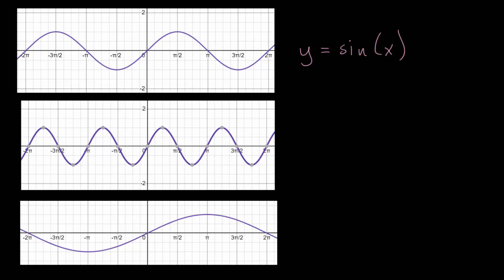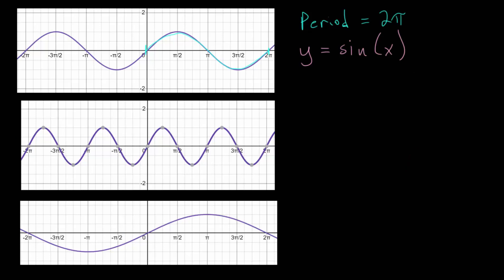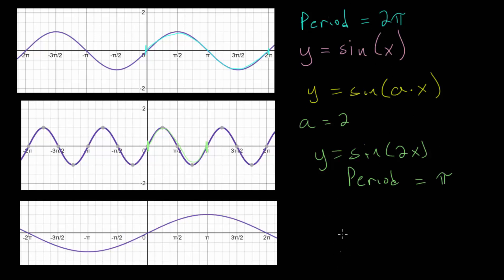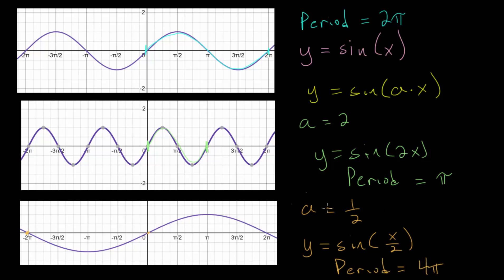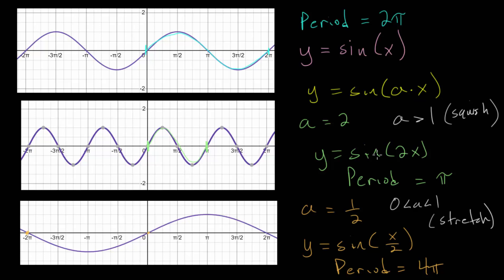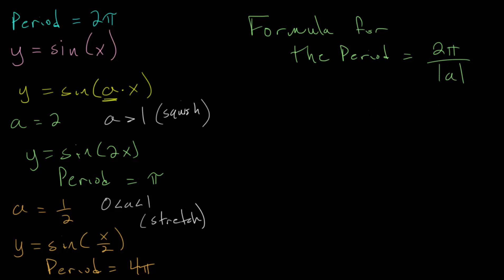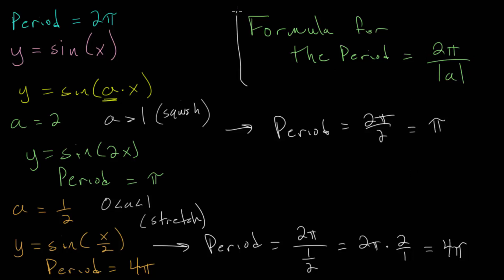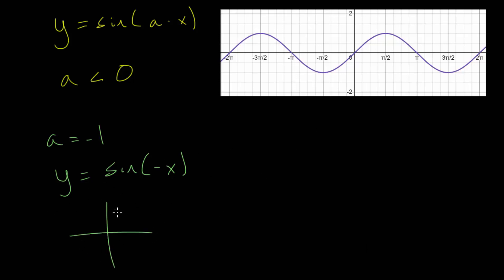Period of Sinusoidal Functions from Equation: Formula for the Period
This video introduces the formula for the period of a sinusoidal function from its equation. The sine and cosine are both sinusoidal functions.

The period is essentially the horizontal distance over which the curve will make one unique oscillation. The curve over one period will then repeat infinitely many times. For the sine or cosine parent functions, the period is equal to 2*pi.

To change the period of some sinusoidal function, the independent variable must be scaled. Essentially, the independent variable will be multiplied by some constant and the function will undergo horizontal stretching or compression/squishing. If y = sin(a*x) or y = cos(a*x), then a is the constant that will determine the period by horizontally scaling the curve.

The formula for the period is 2*pi/|a| (twice pi divided by the absolute value of a).

The midline is the horizontal line that divides the function in half. It is halfway between the maximum and minimum points on the function.

The amplitude is the distance between the midline and either the maximum or minimum value of the function.

Khan Academy exercise to practice:
1. Period of Sinusoidal Functions from Equation

EulersAcademy.org